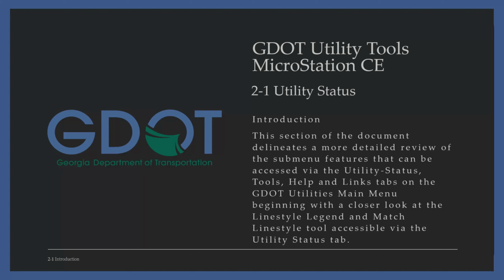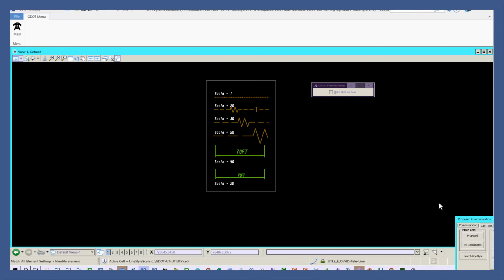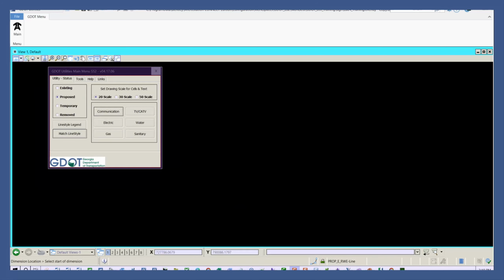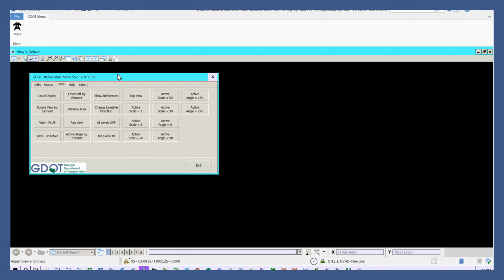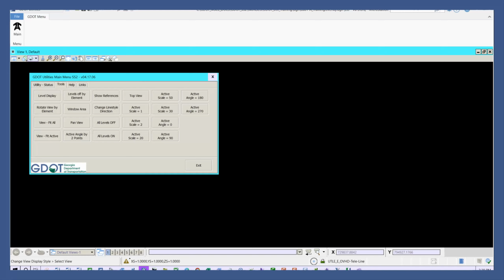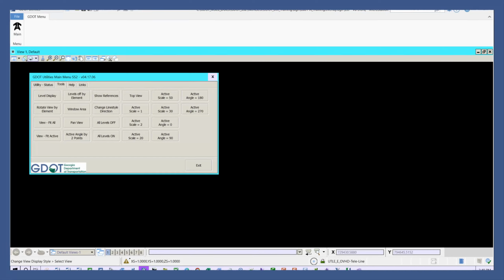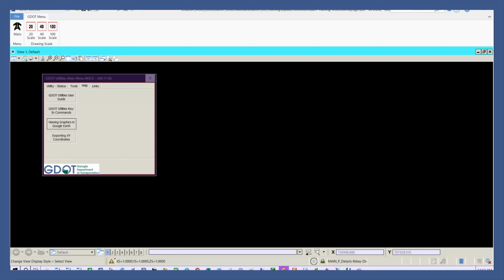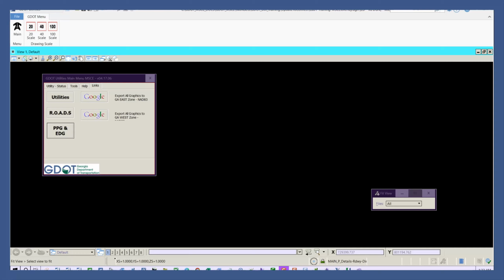Utility Coordination MSCE: 2 1 Thru 2 4UtilityStatus